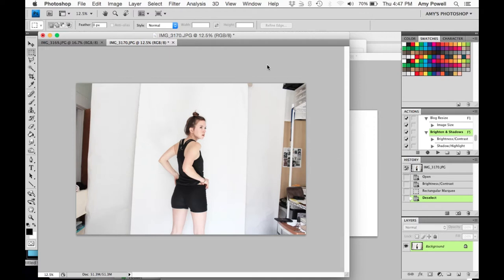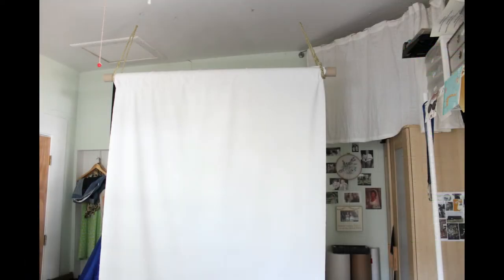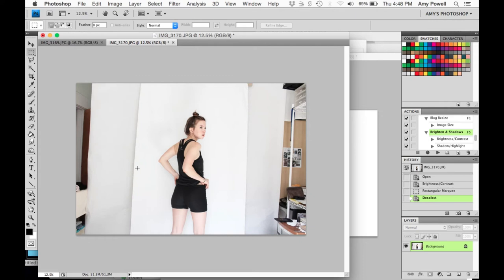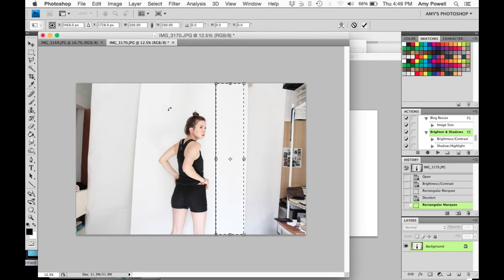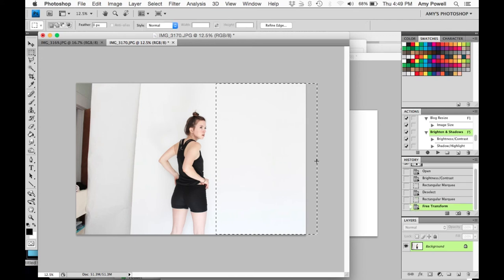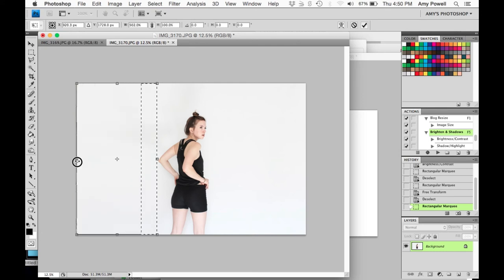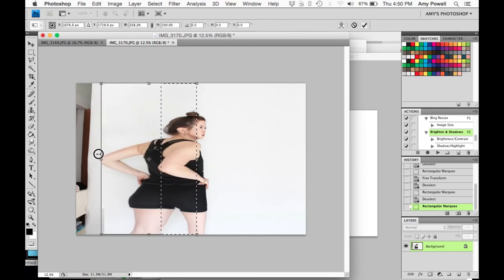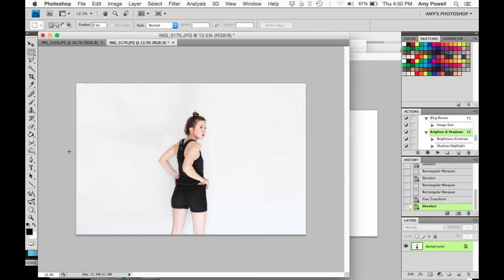How To Fake a Large White Photo Backdrop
Sharing the secret behind my photo set up for blog pics!

Here are some FREE alternatives to photoshop if you don't have that program:
***NOTE: I have not used any of these but many of them are comparable to photoshop and probably have similar capabilities.